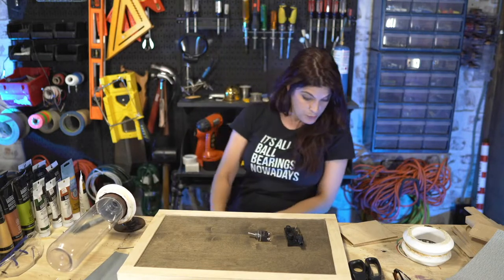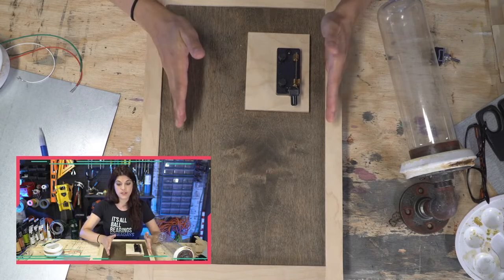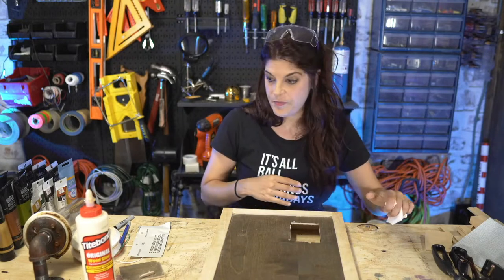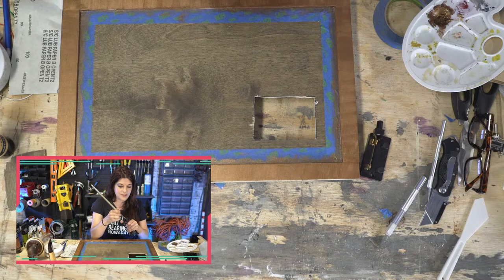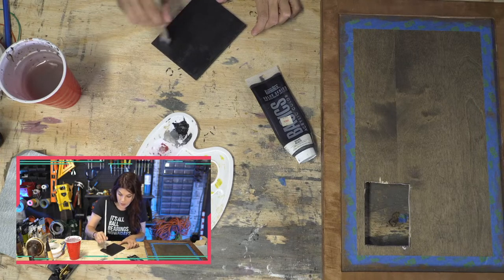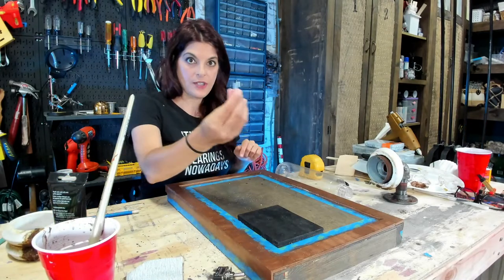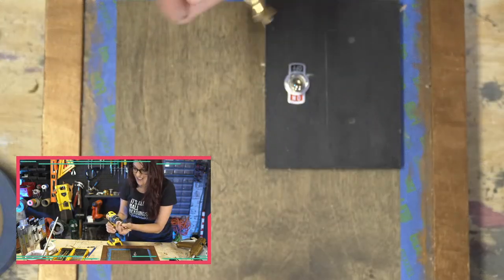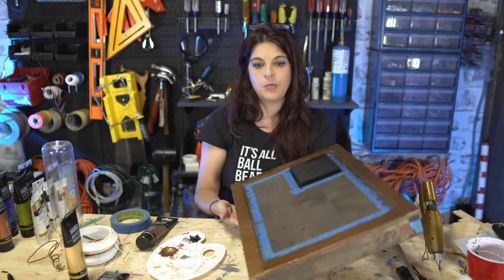Control Panel Build | Wrench Army Exclusive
I built a hollow wooden box to get us started, stained it and now we're going to be attaching switches and the fog juice bubbler!